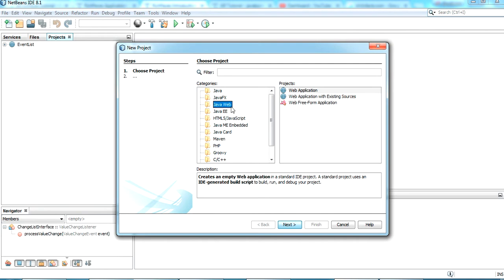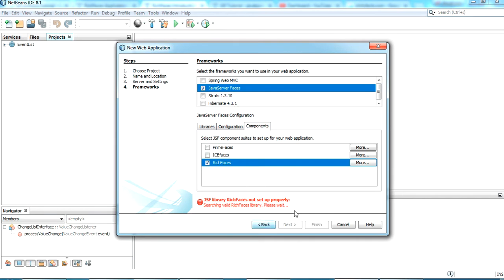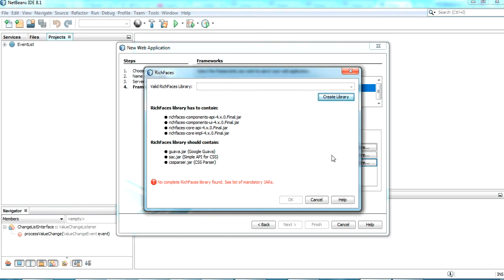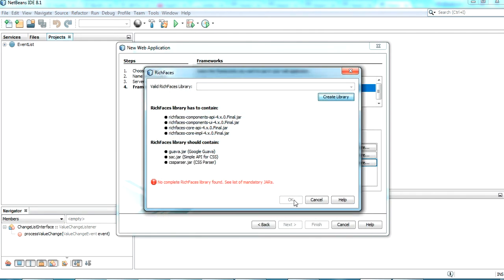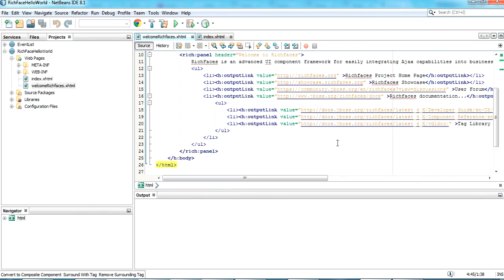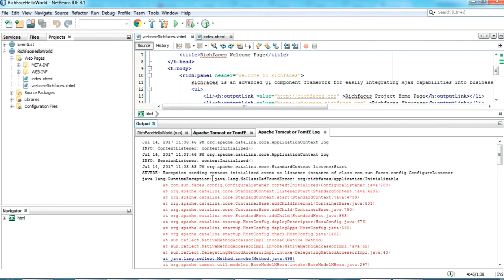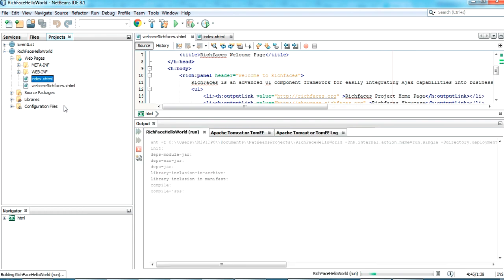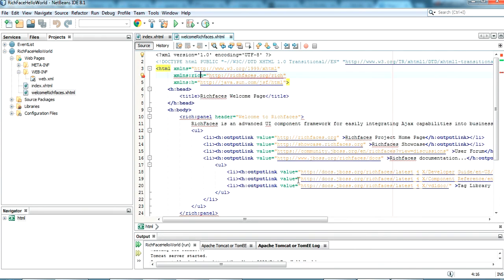JSF RichFaces Hello World Project